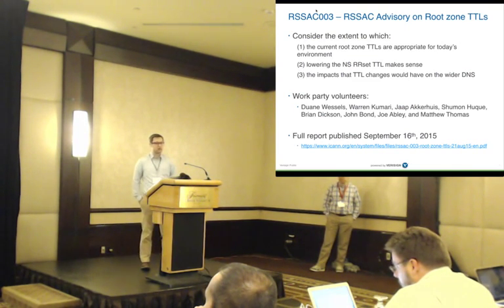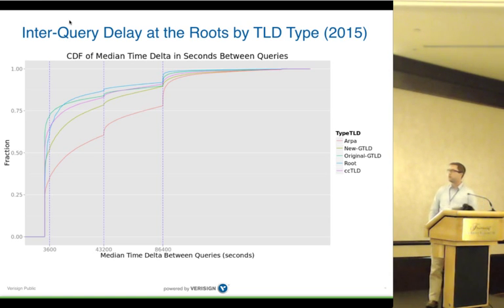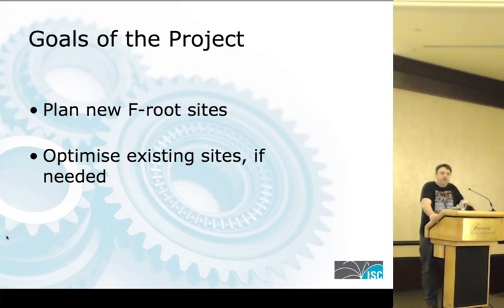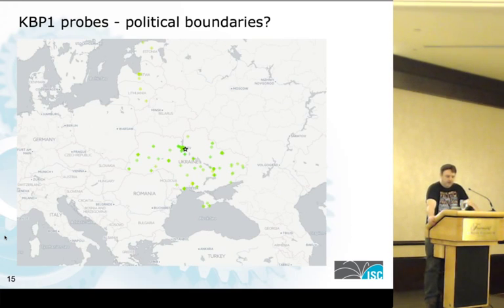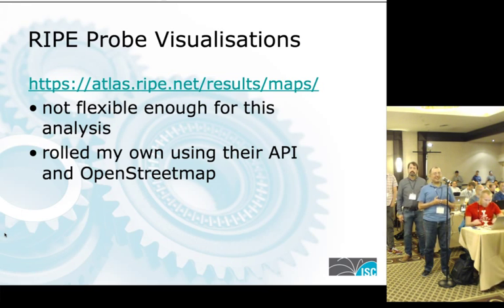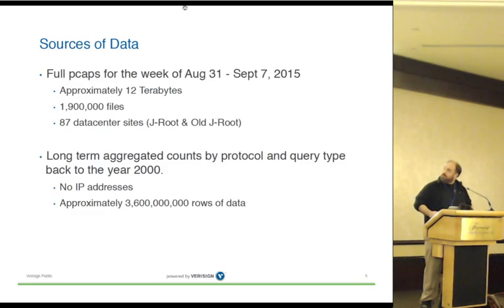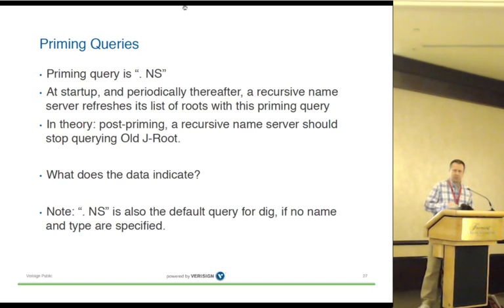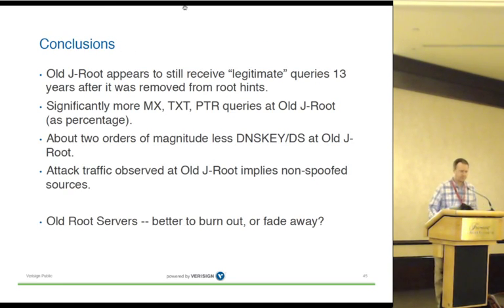DNS OARC Fall 2015 Workshop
Montreal